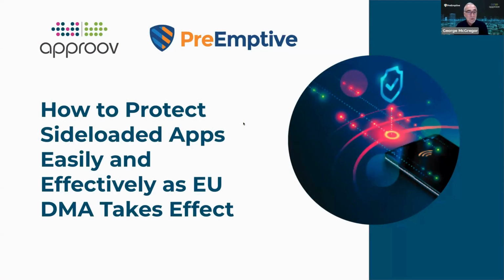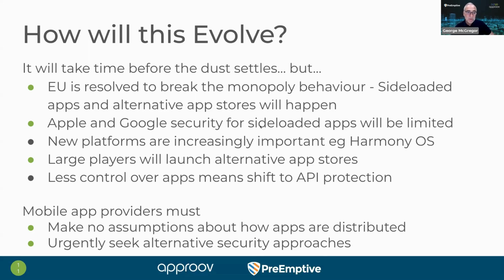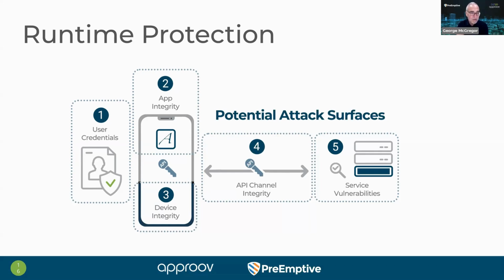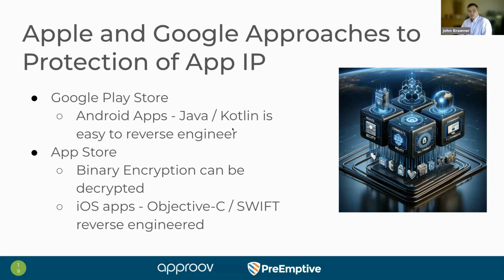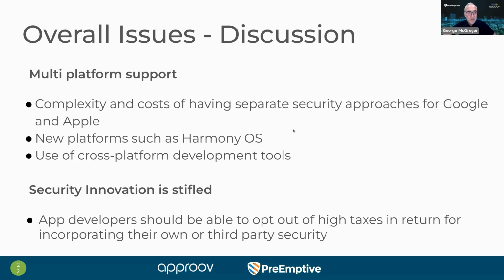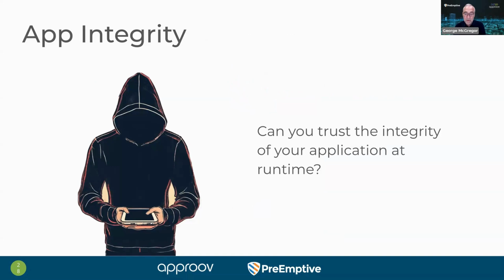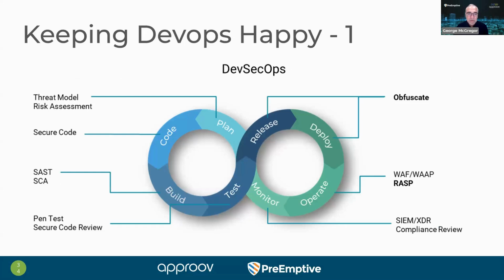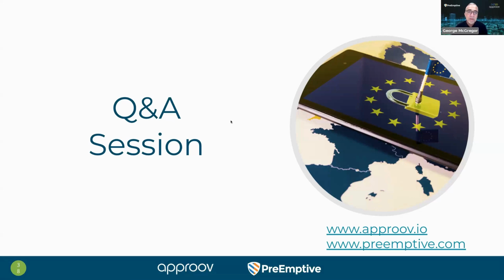How to Protect Sideloaded Apps Easily and Effectively as EU DMA Takes Effect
Get the lowdown on the impact of the EU DMA on app security and present best practices to protect app IP and prevent runtime tampering, even when apps are sideloaded or come from alternative app stores. Find out how to futureproof the security of your apps using a straightforward, cross-platform solution, working on both iOS and Android.

Gain insights into:

- How the EU Digital Markets Act exposes the limitations of Google and Apple mobile security.
- Why the two main challenges for mobile app security are: (1) The protection of intellectual property and the need for app shielding; and (2) Runtime threats to apps and the need for app attestation.
- How PreEmptive and Approov together provide an effective and easy-to-deploy security solution for mobile apps that is not dependent on Apple or Google.